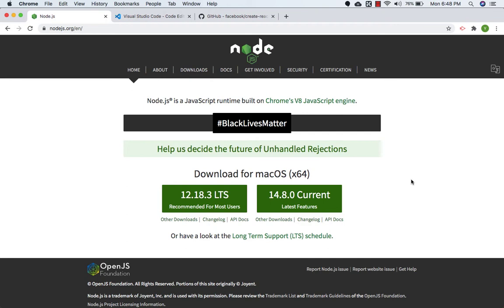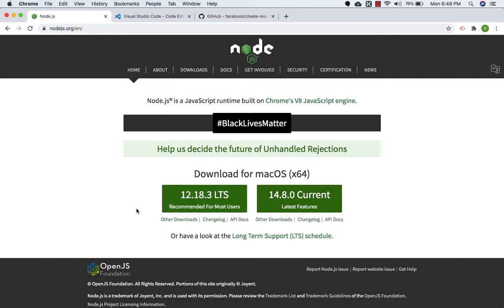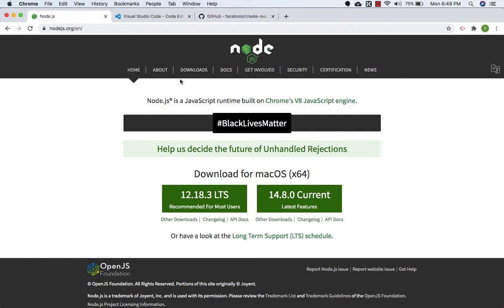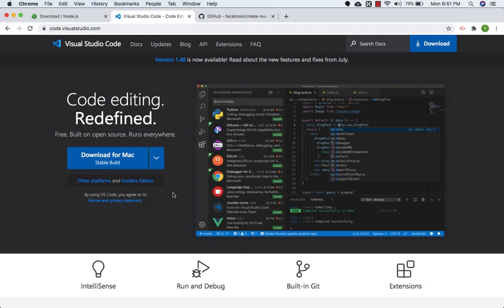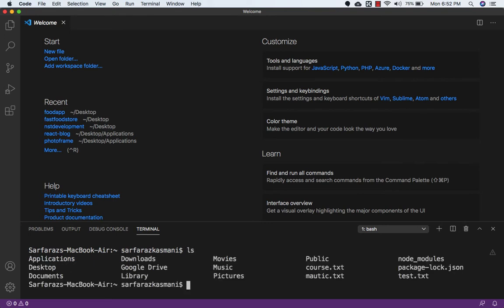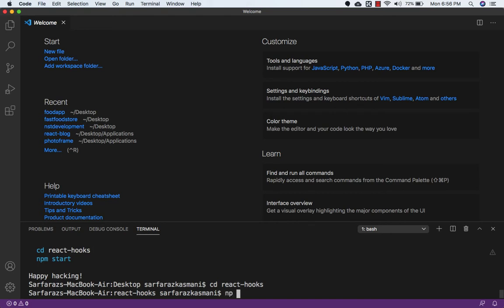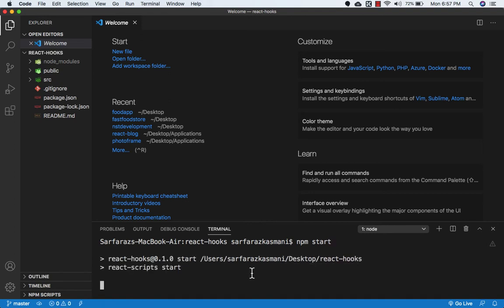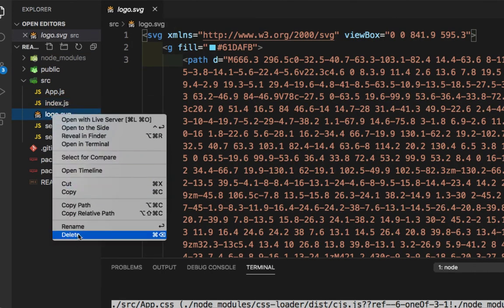Lecture 2 - Creating our first project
React Redux Course in Hindi :
Follow me on technology updates